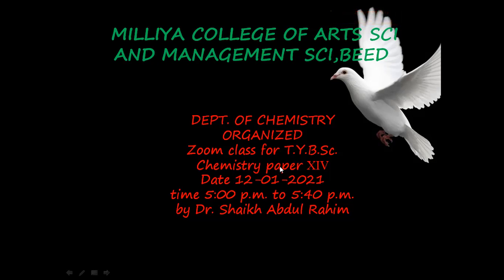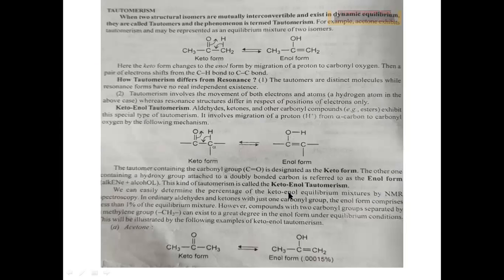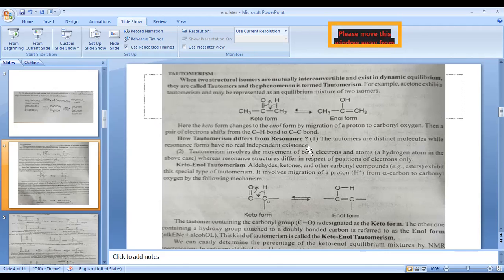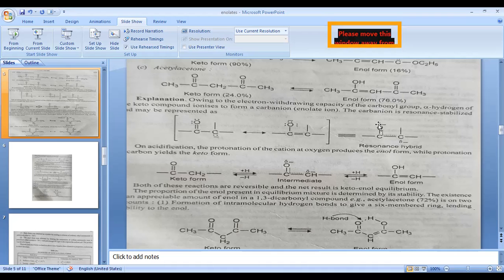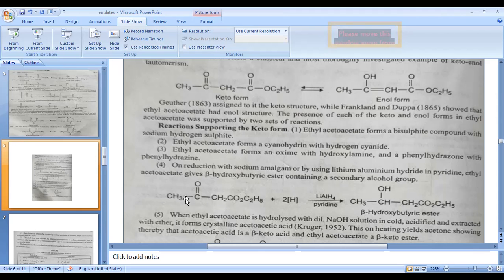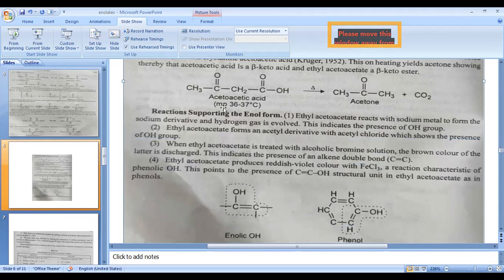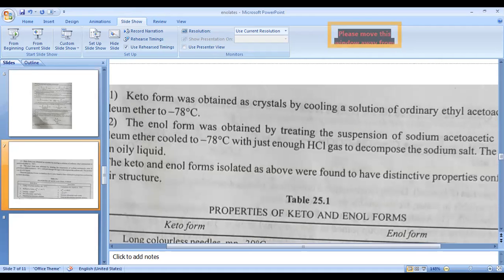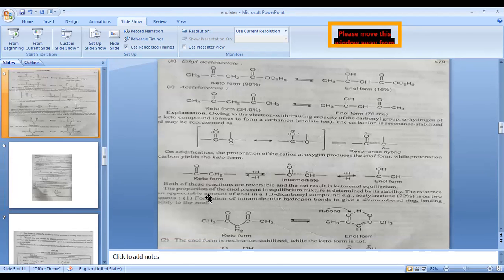keto enol tautomerism in acetoacetic ester